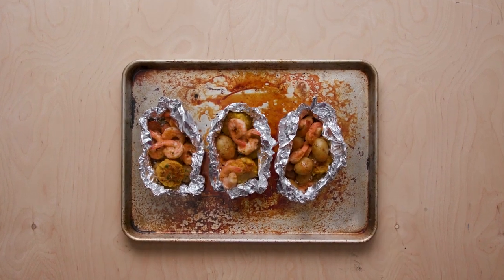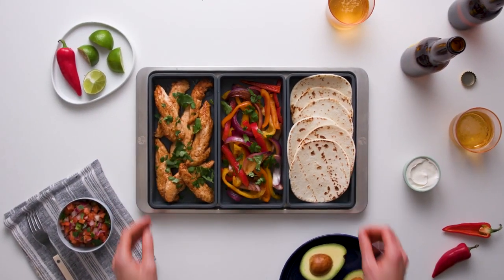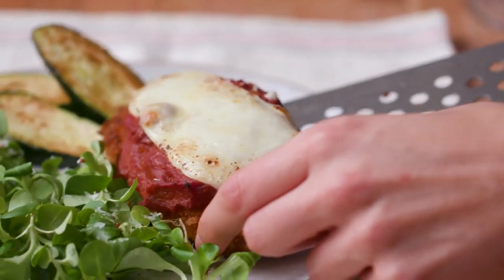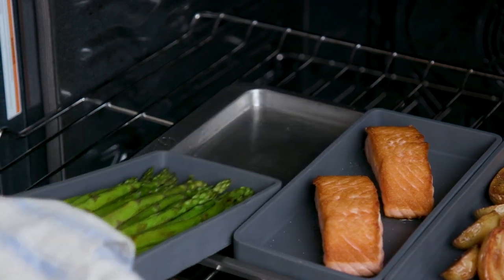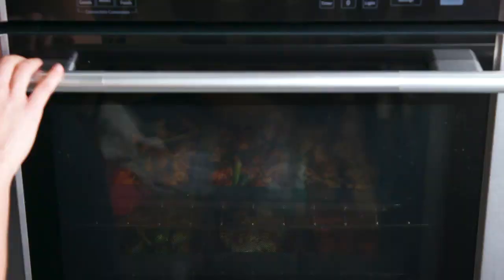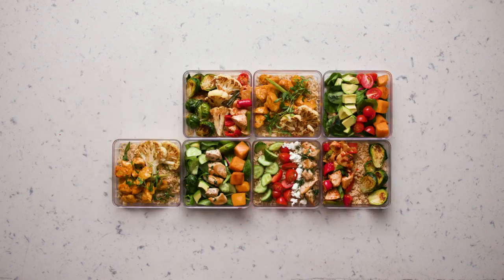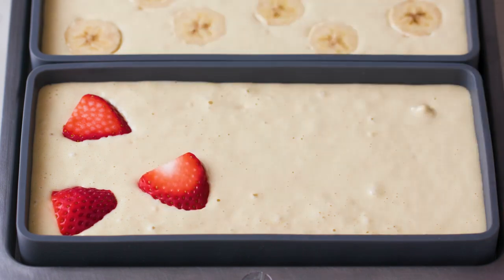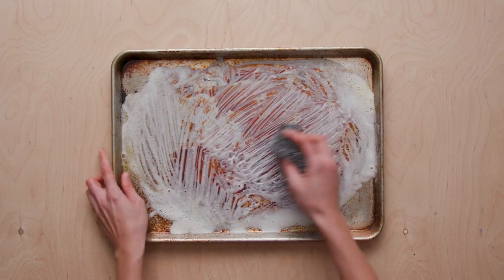Cheat Sheets - Sheet Pan Cooking Reimagined | Indiegogo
Cheat Sheets - Sheet Pan Cooking Reimagined

Meal prepping and one-pan dinners have never been this easy.